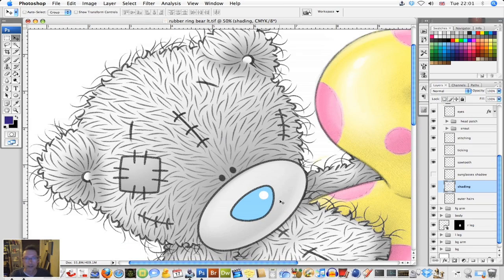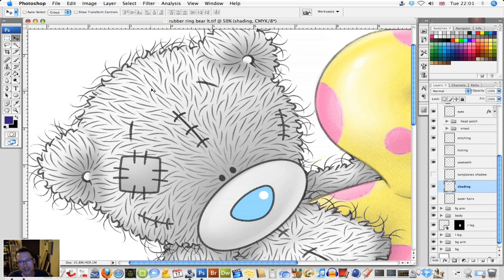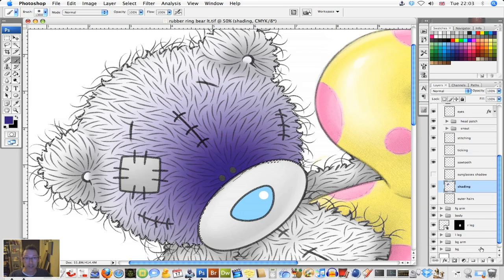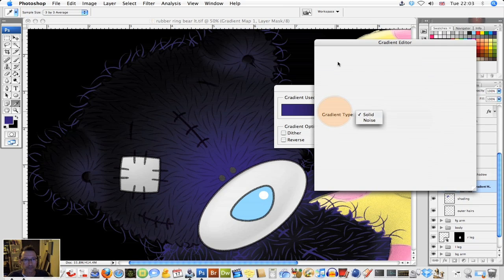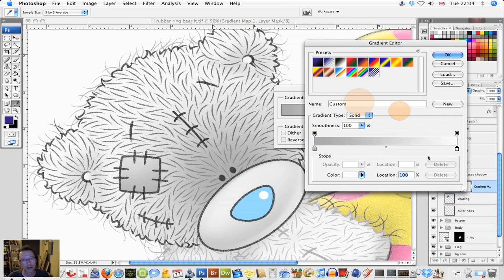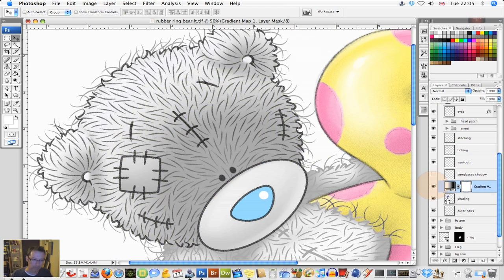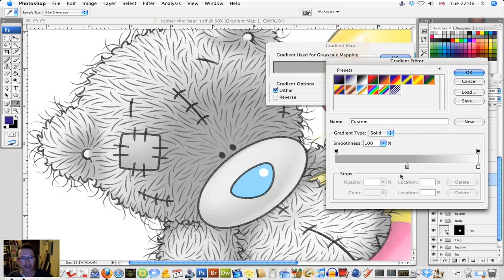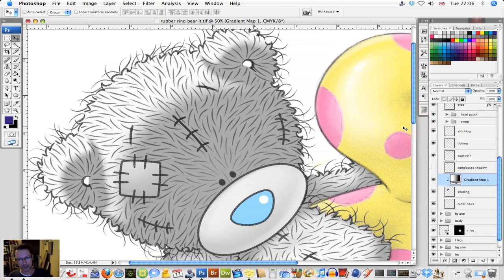Cool PS CS3 Tricks- Gradient Maps part 1.mov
PS CS3 Gradient Maps adjustment layer tutorial